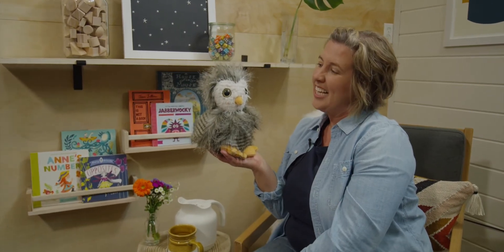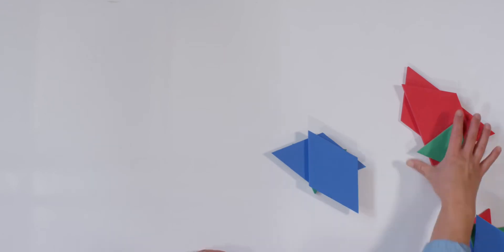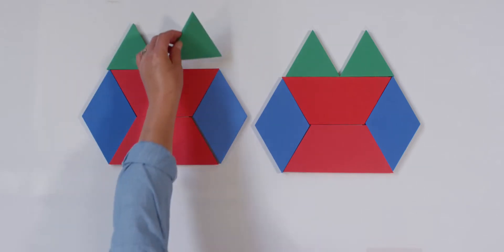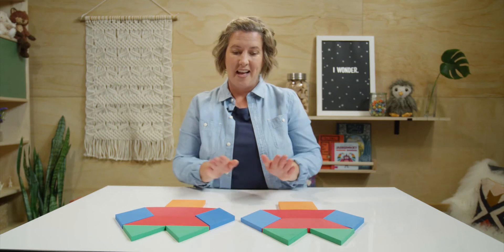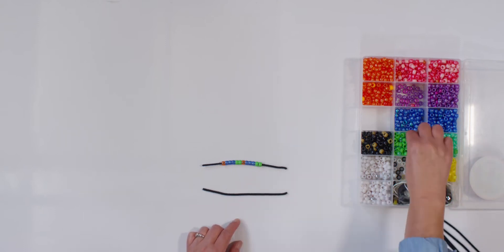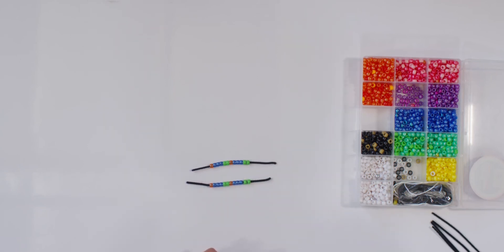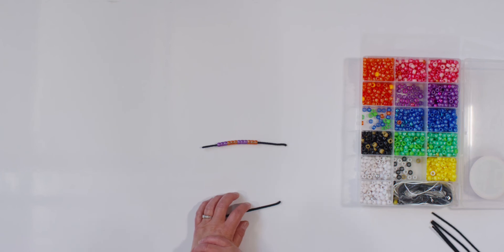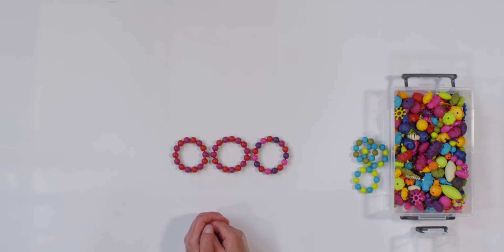Say If 2 or More Objects Look Identical (Earlybird Kindergarten Singapore Math Lesson 1.5)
For this lesson, gather:
–Earlybird Kindergarten Math textbook, pages 9-10
–Set of pattern blocks
–Variety of colored beads (blue, purple, orange, green)
–Pipe cleaners